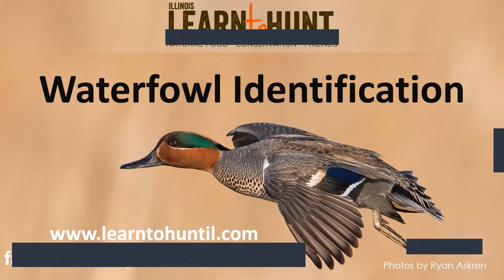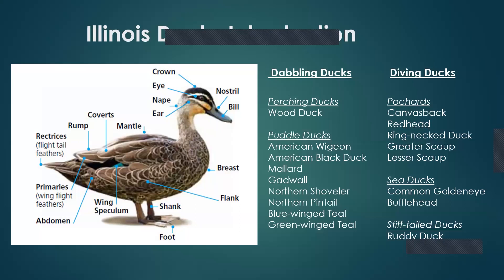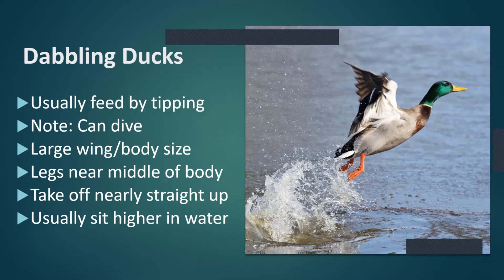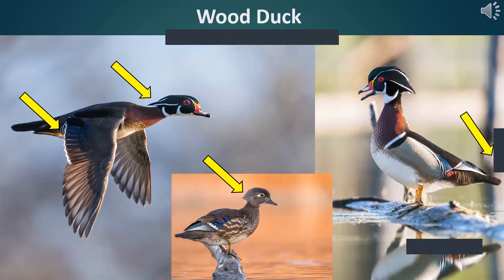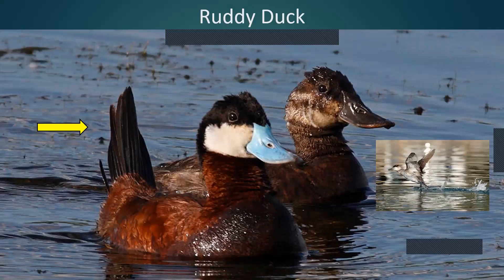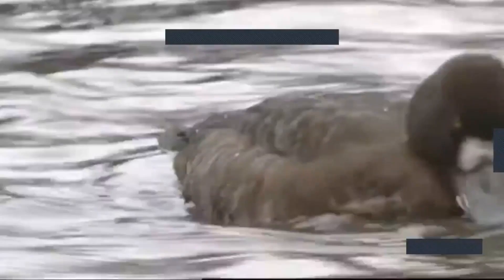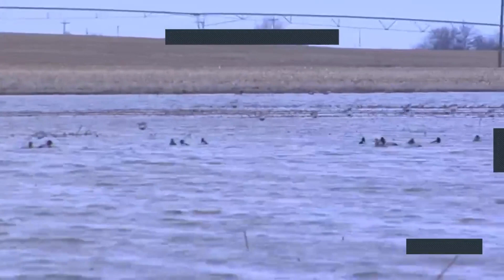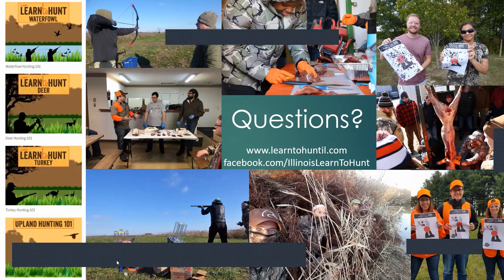LtH Webinar: Waterfowl ID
Learn how to identify common Mid-west waterfowl. Get ready to take some notes as we cover key characteristics of many species you may see in the field. Remember, regulations for waterfowl concerning seasons and bag limits varies by species. Knowing some key I.D.  skills is very important. This one is for IL hunters and IL bird watchers alike.

The University of Illinois' Illinois Learn to Hunt program provides FREE educational content, training webinars, and workshops to teach ADULT participants how to hunt deer, turkey, squirrels, pheasants, ducks, geese and other game.

The Hunting Illinois podcast provides educational discussions with experts, review of animal ecology, hunting strategies, and so much more. It is never too late to learn how to hunt!